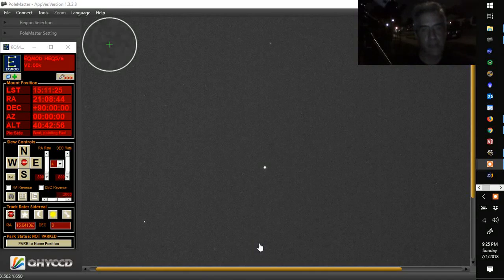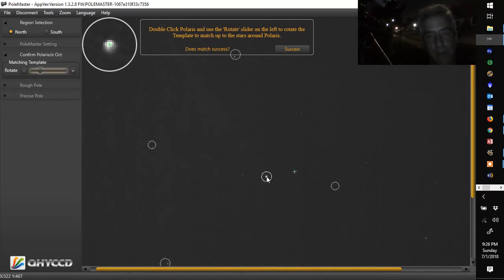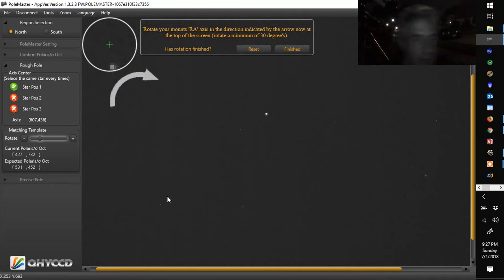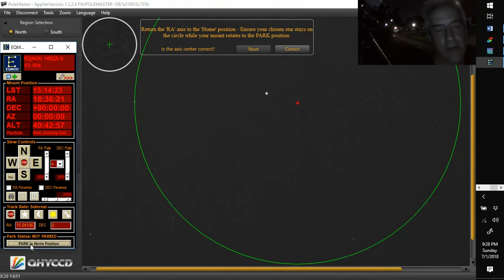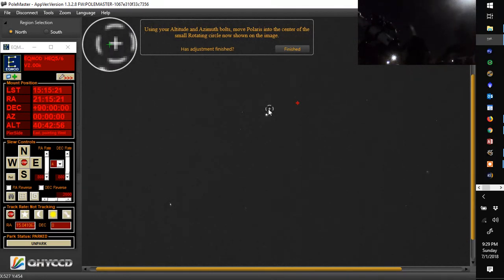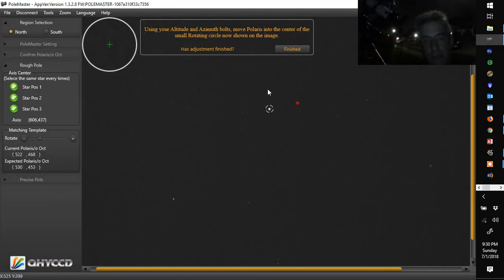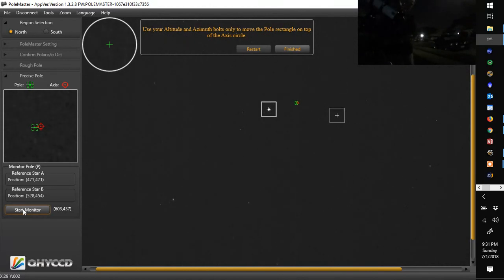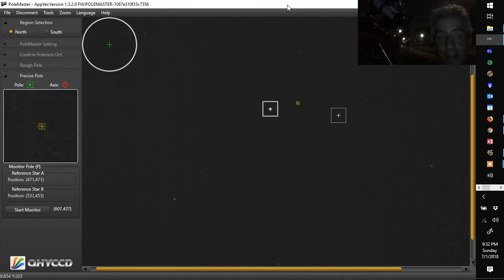How to Use The Pole Master (Basic) July 1, 2018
A Quick Description of use of the Pole Master Polar Alignment Camera.